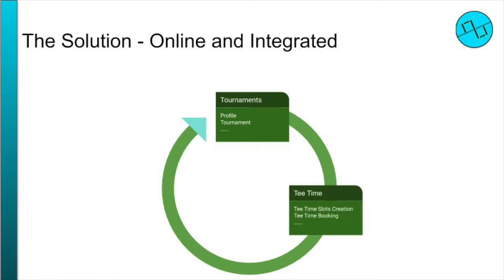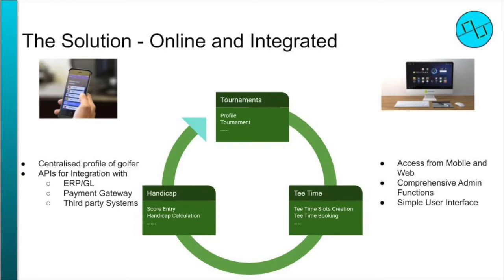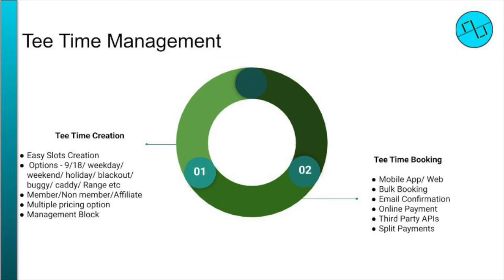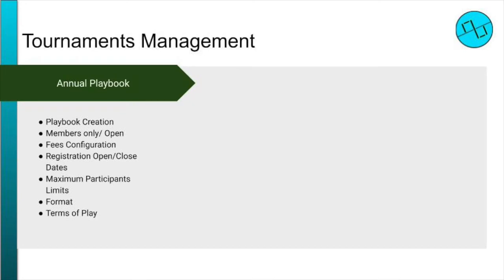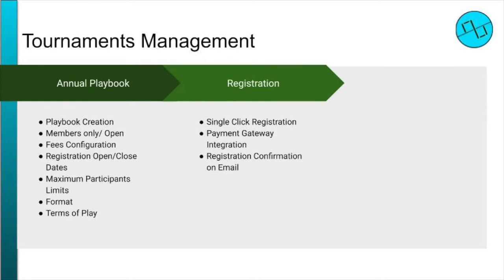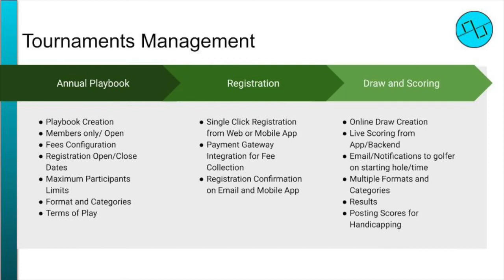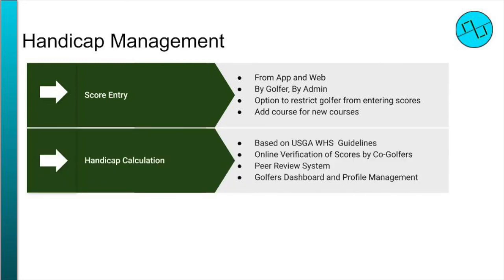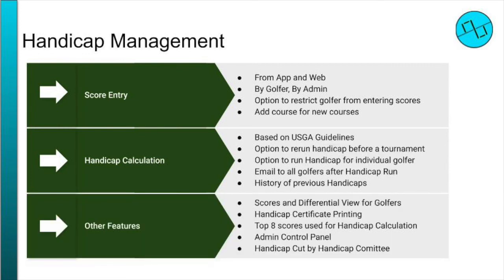Online Golf App Video Presentation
This short video tells about Online Golf Application from Novus Solutions. It talks about the the three modules of the application -
Tee Time System
Tournaments Management
Handicap Management